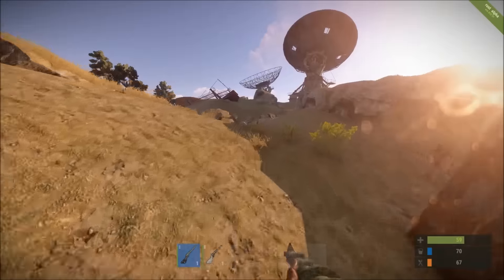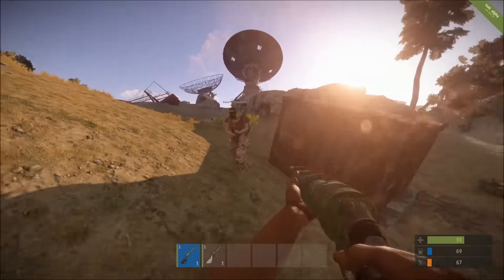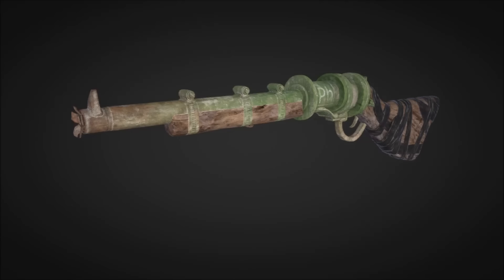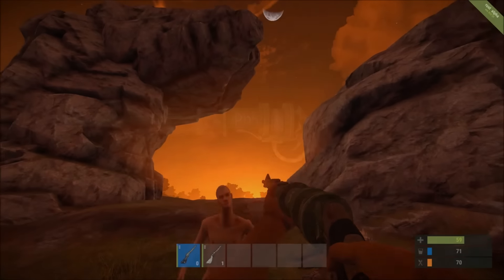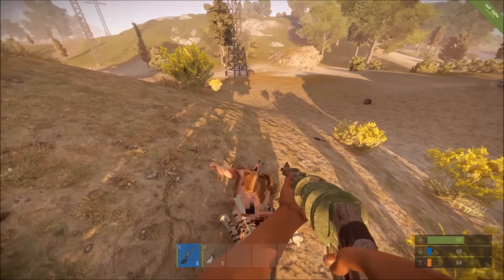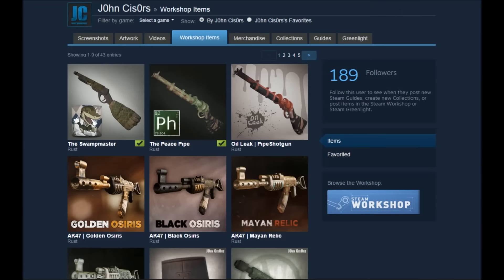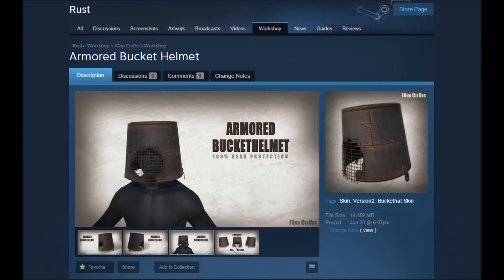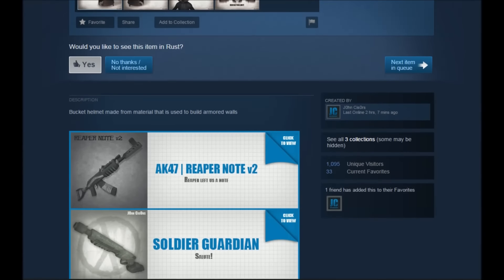RUST Update: Skins